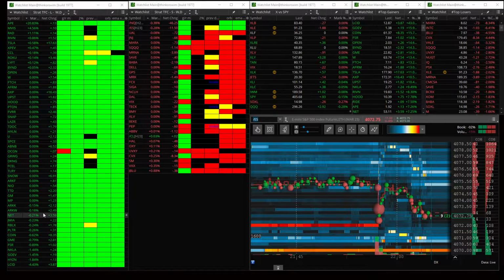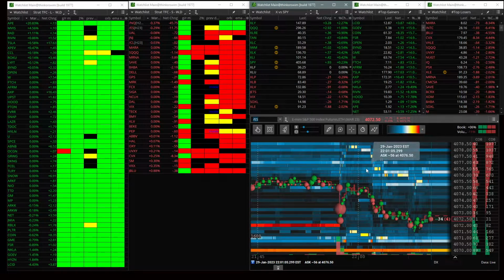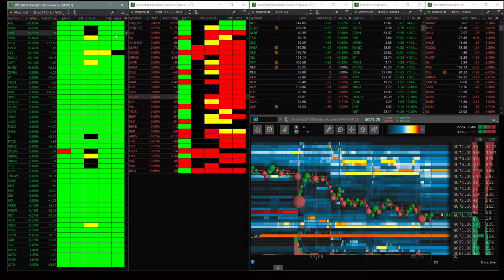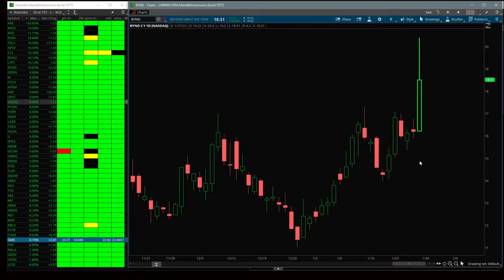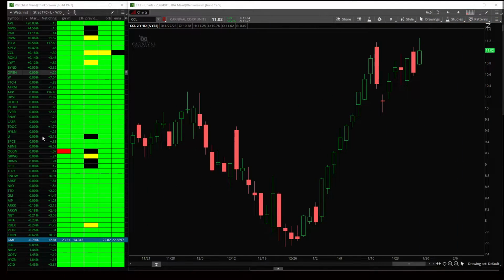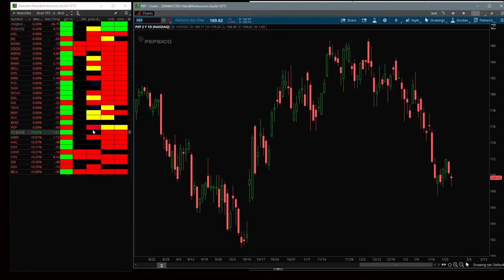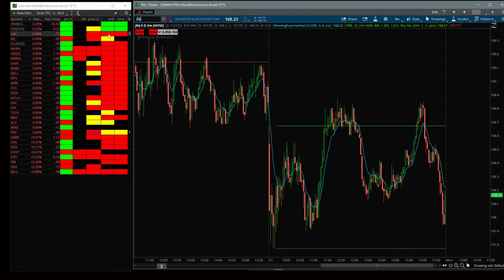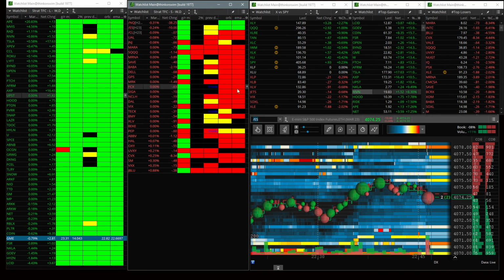Market Scans Mobile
Explanation of our newest scans optimized for mobile.